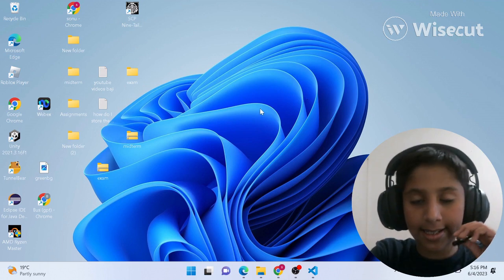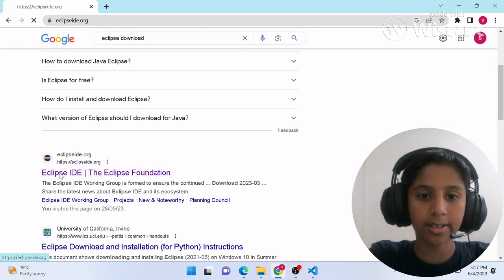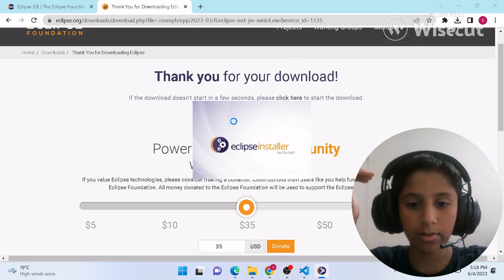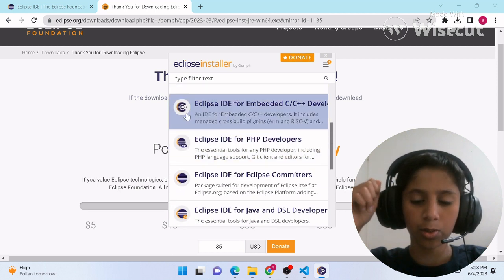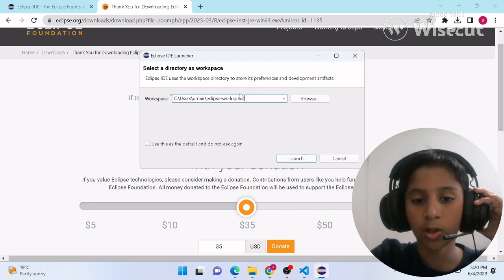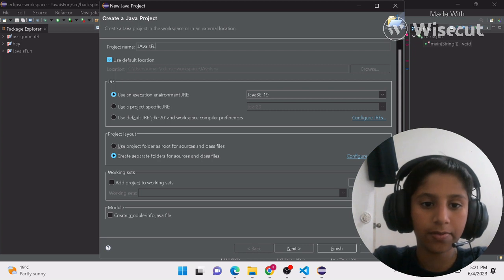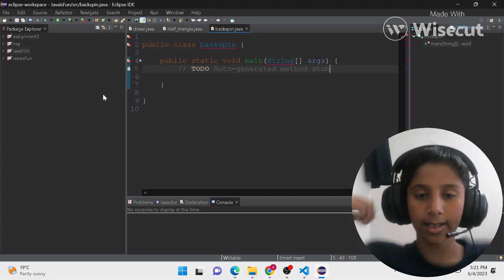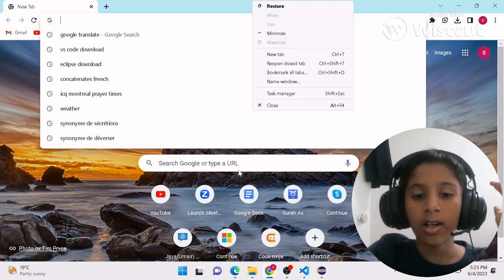Decoding the Secrets: A Comprehensive Guide to Installing Eclipse IDE for Java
Welcome to our quick and easy guide to setting up Eclipse IDE in just minutes! In this tutorial, we're going to streamline the setup process for one of the most powerful and versatile Integrated Development Environments (IDEs) around - Eclipse. Whether you're a seasoned developer or just starting out in the world of programming, Eclipse IDE is a tool that can truly revolutionize your coding workflow. This video is going to provide a step-by-step walkthrough on how to download, install, and configure Eclipse IDE on your computer. We'll start from the very beginning - no prior knowledge or setup needed! We'll also provide tips and tricks to optimize your Eclipse experience. Here's what you'll learn: Where and how to download the latest version of Eclipse IDE safely The process of installing Eclipse IDE on different operating systems (Windows/Mac/Linux) Basic configuration settings to get you started How to create your first project in Eclipse By the end of this tutorial, you'll be ready to start your programming journey with Eclipse IDE set up and ready to go! So, why wait? Save time and start coding sooner with our Quick & Easy guide to setting up Eclipse IDE!